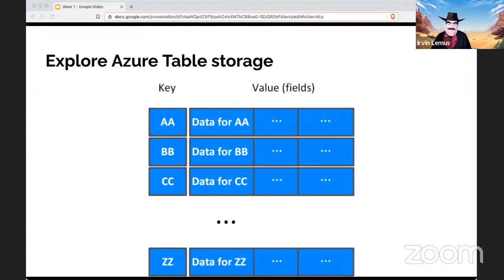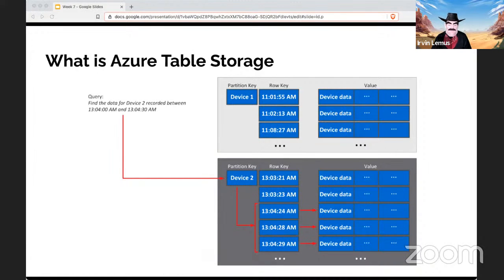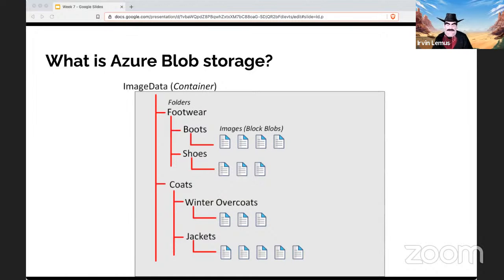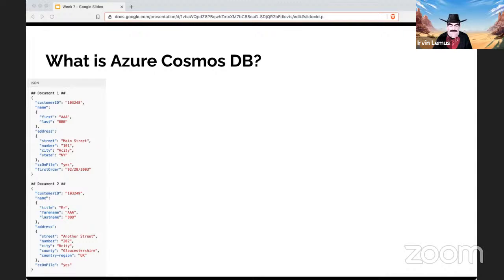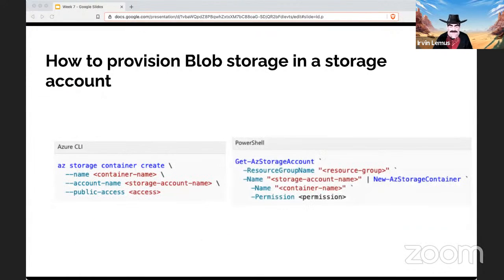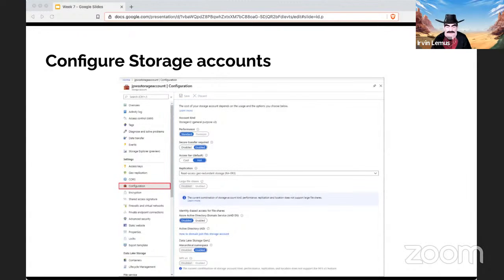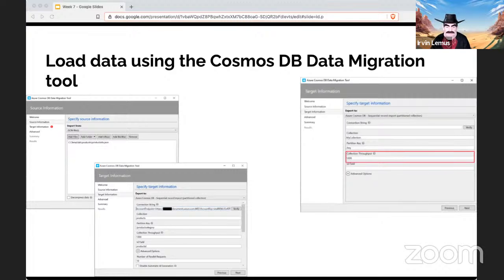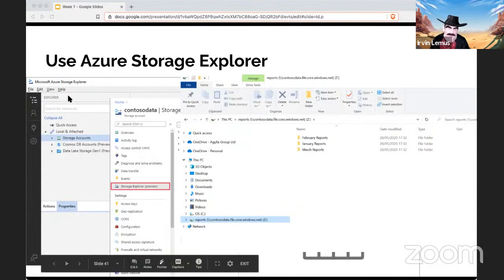CIS 195: Week 7 Complete